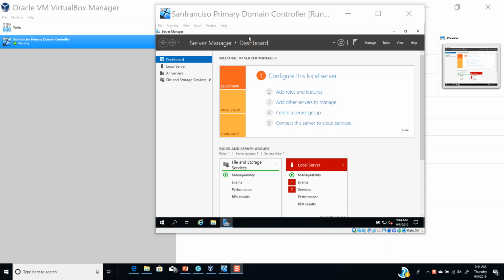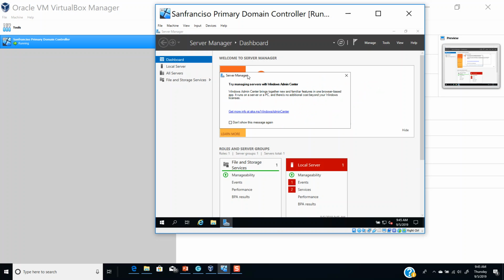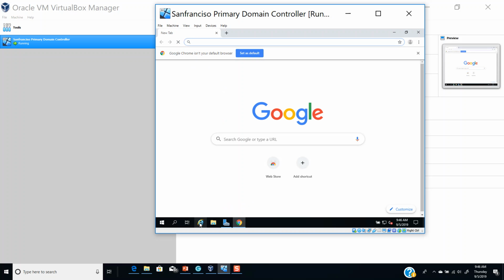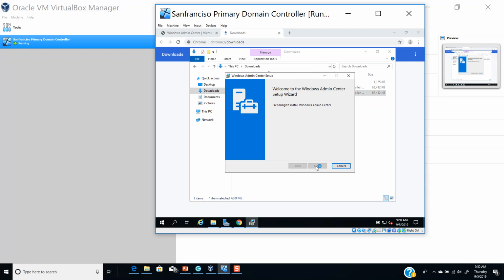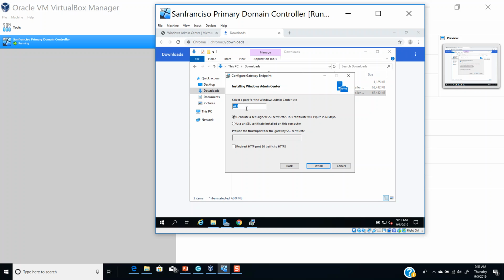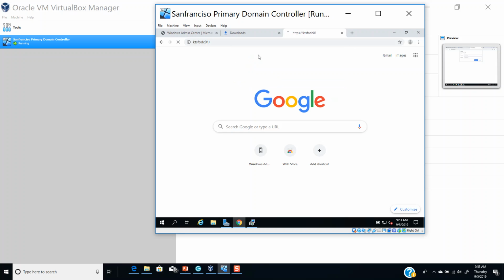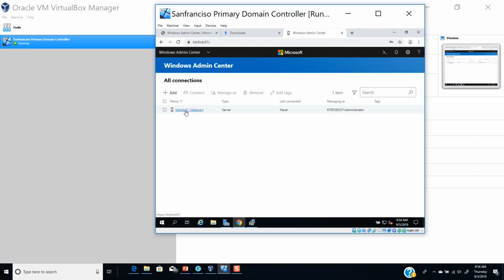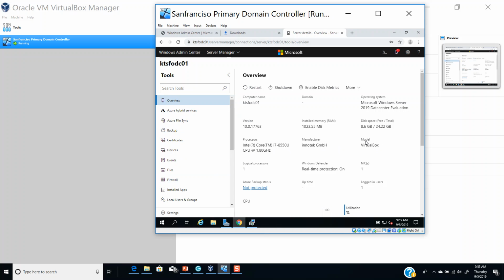Windows Server 2019 Look